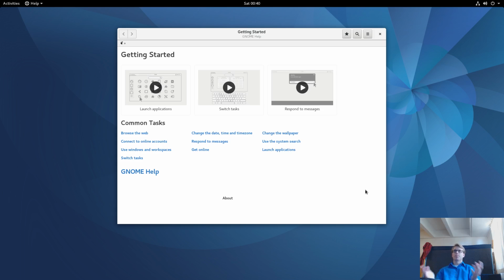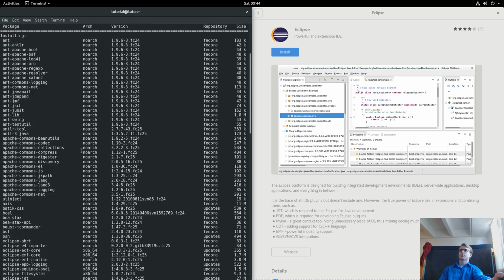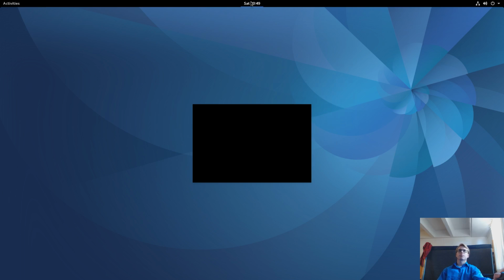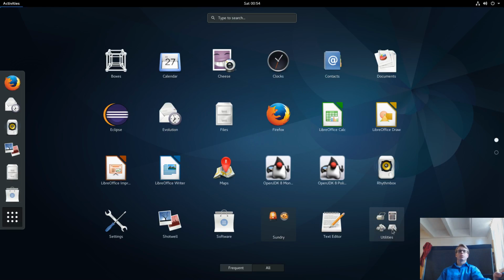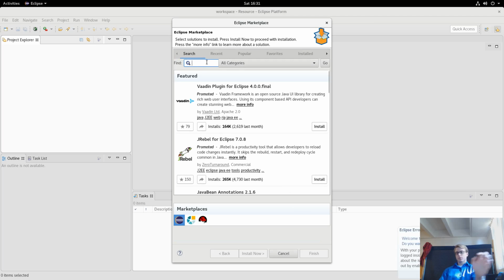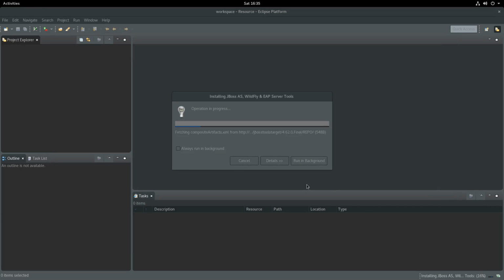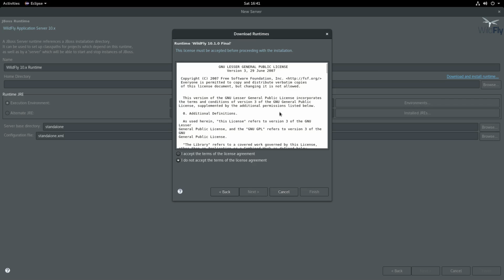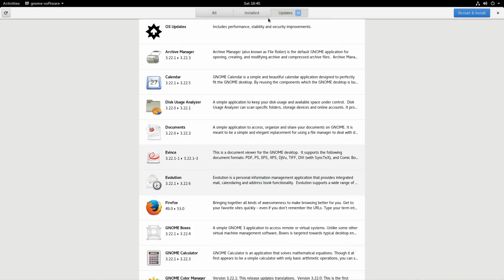Simple: Setup your development environment for Java EE